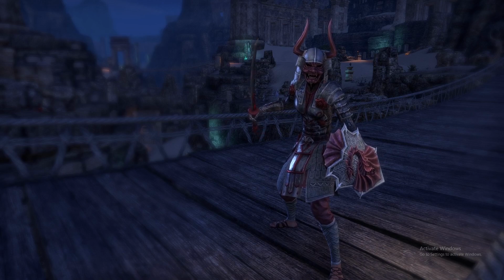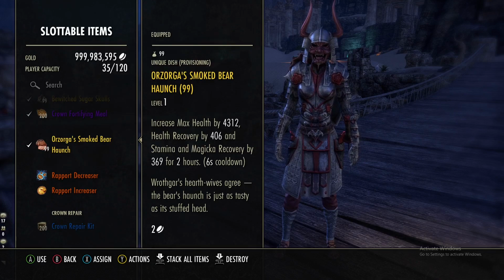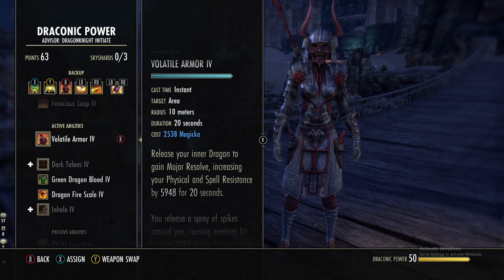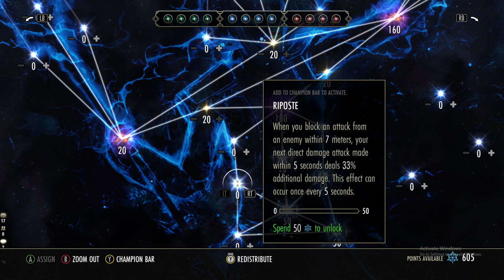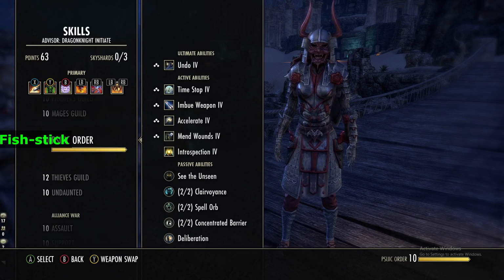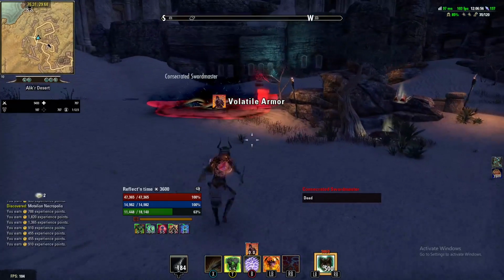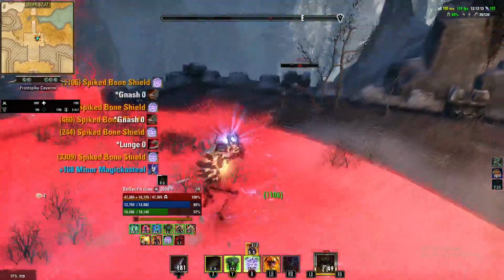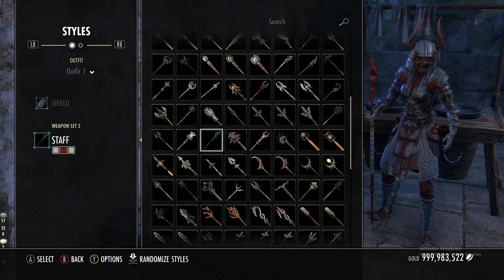Reflect damage taken! | Radiant Bastion armor set showcase - Elder Scrolls Online Tutorial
In this episode, we go over the set: Radiant Bastion from the game Elder Scrolls Online (ESO). This is farmable from The Reach, and I paired this with other reflection sets and skills. Some reflections are based on the damage we take, other reflections are automatic attacks when we take damage. If there is any other sets you would like me to check out, leave it down in the comments and I will be sure to do it for an upcoming video!

The Road To You by Silent Partner
Remembering Her Face by Silent Partner
Frame of Mine by Freedom Trail Studios
Emergency On Level 3 by Jeremy Korpas
Moving Over by Silent Partner

Clash of Gods by Quincas Moreira
Reckless Shred by Biz Baz Studio